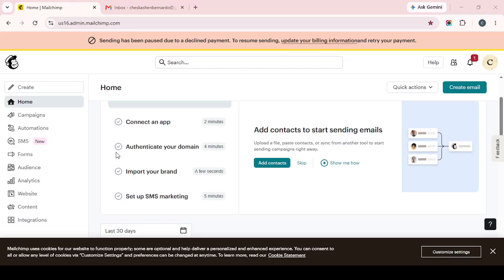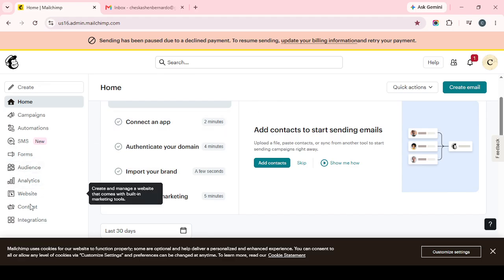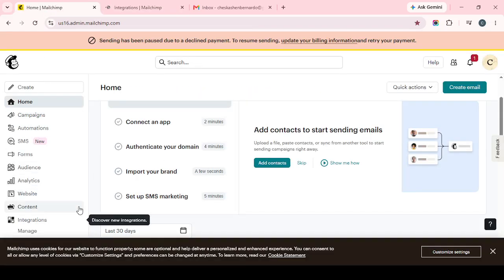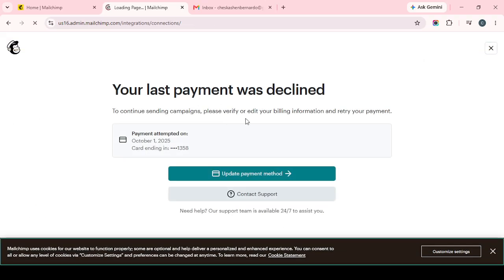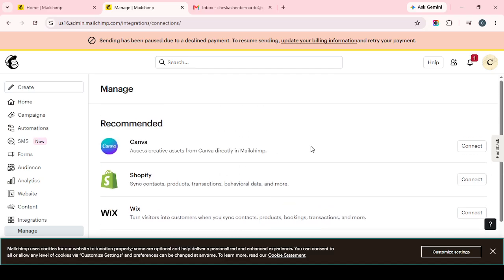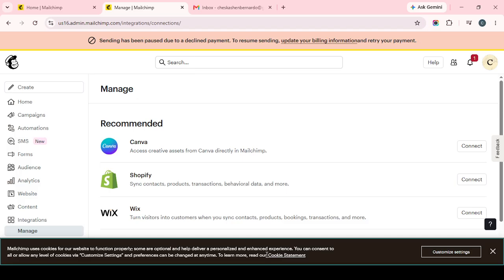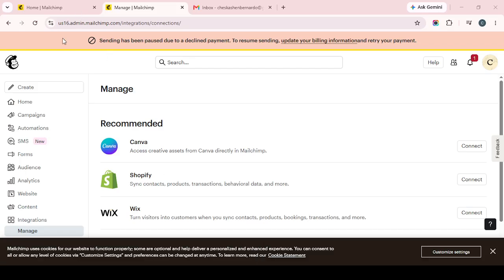How To Connect Mailchimp To Wordpress Capture Emails & Grow Your Email List Beginners Guide